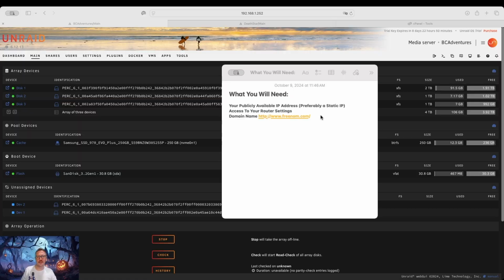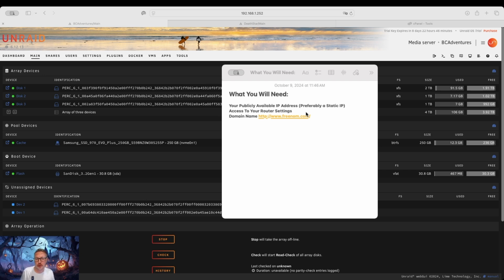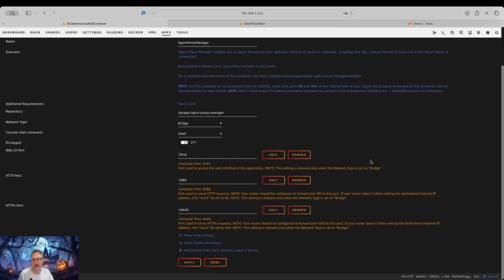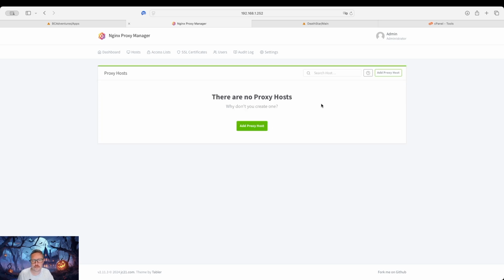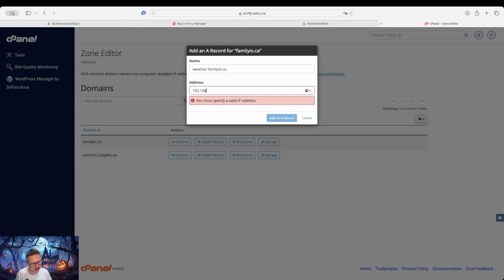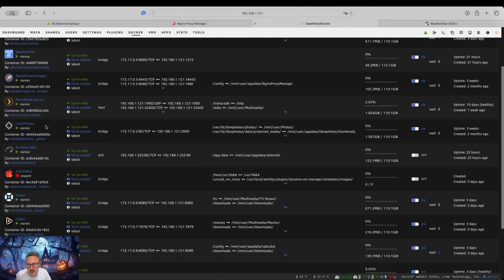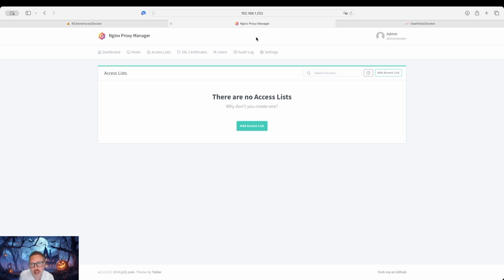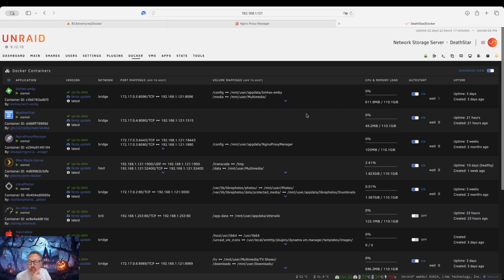unRaid Reverse Proxy - SIMPLE!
BC Adventure Merch In this video, I go over how to setup your first Reverse Proxy Server on unRaid.

Check out my weather application running in a reverse proxy that we setup together